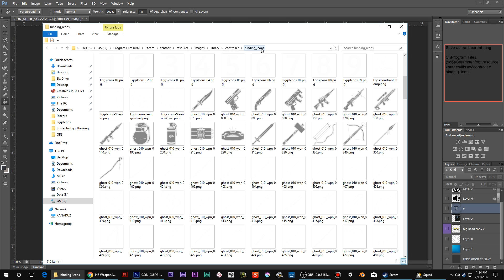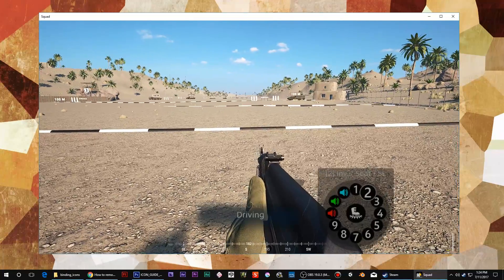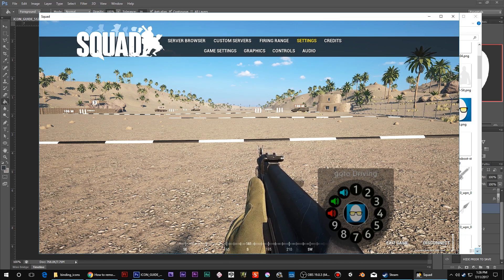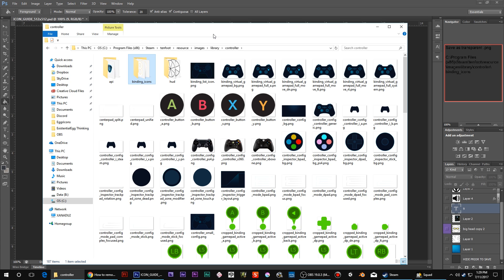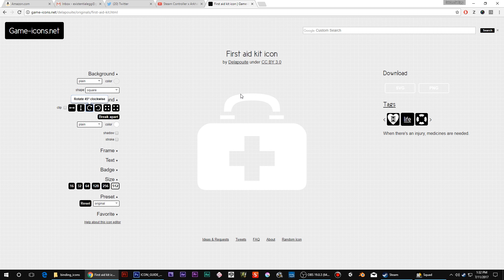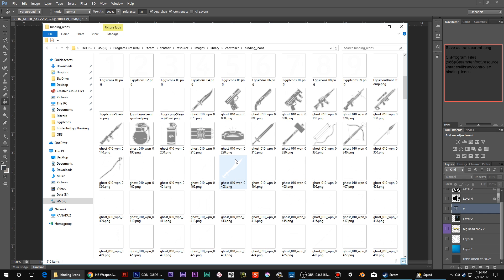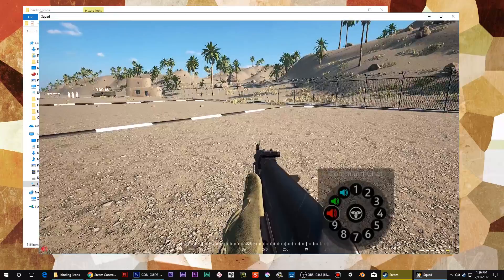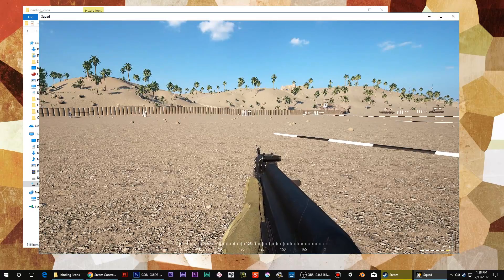Custom Icons for Radial / Touch Menus - How to Guide - Steam Controller Tutorial / Tip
A Steam Controller Tutorial on how to make and add Custom Icons to your Touch / Radial Menus.

Where to put icons: C:\Program Files (x86)\Steam\tenfoot\resource\images\library\controller

Game shown in vid: SQUAD

My Steam Controller
Custom Design by Colored Controllers